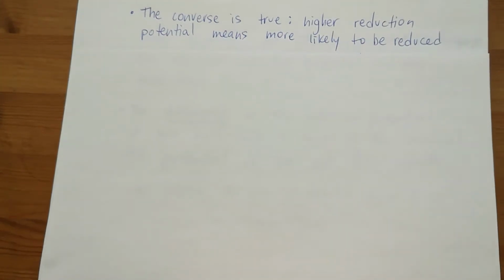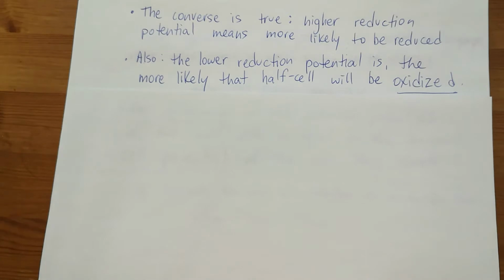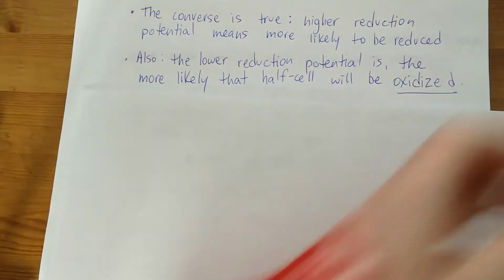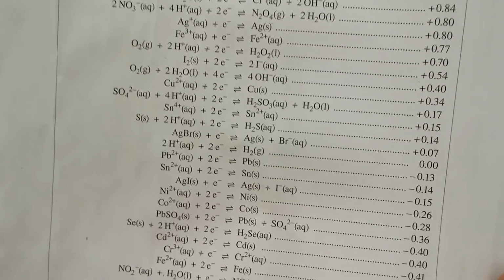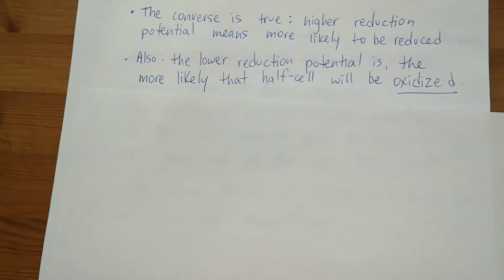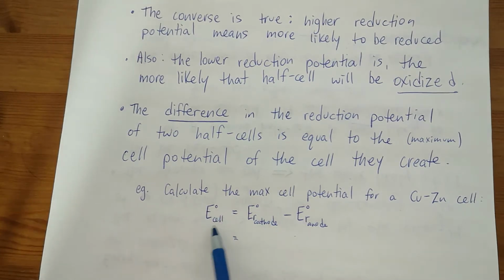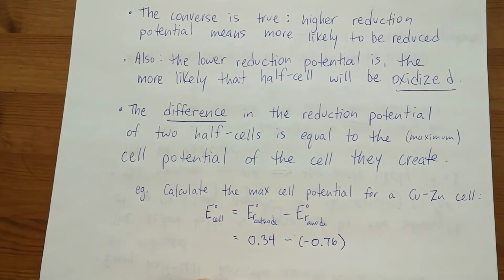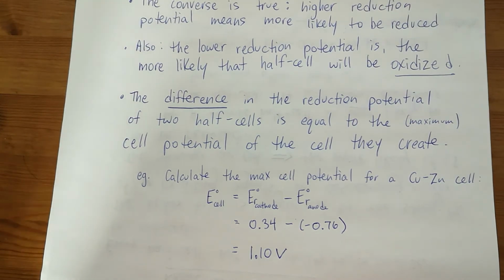Reduction potential 2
Cell potential is discussed